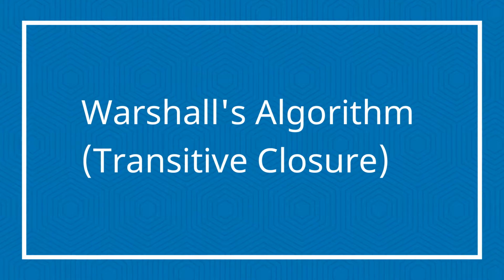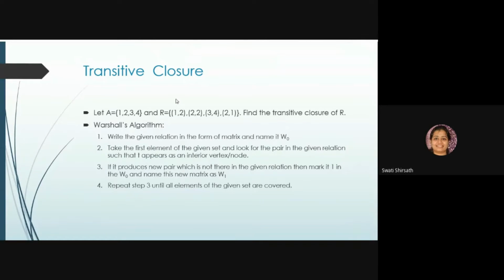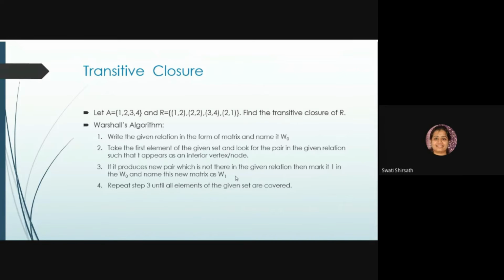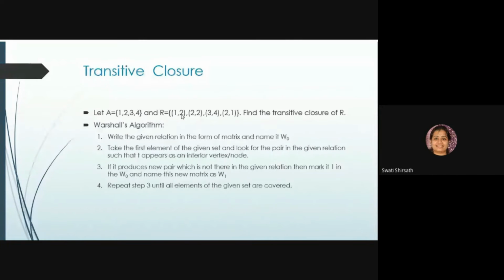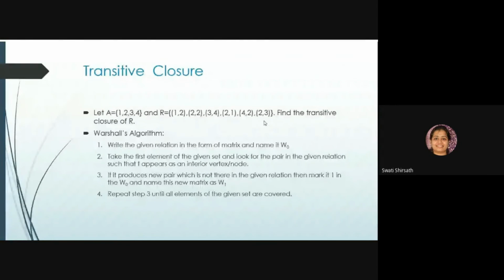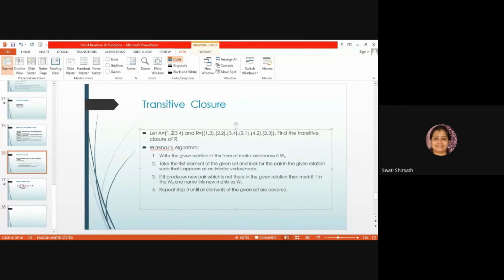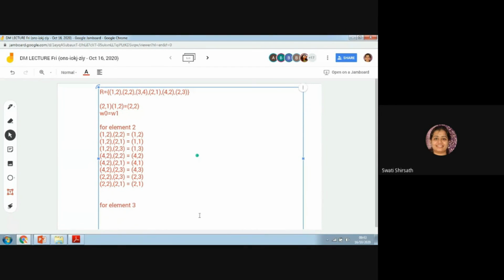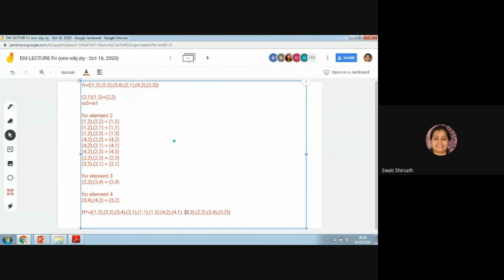Warshall's Algorithm to find Transitive Closure